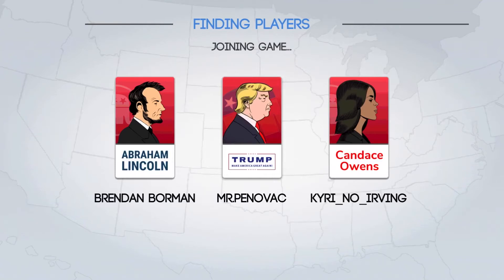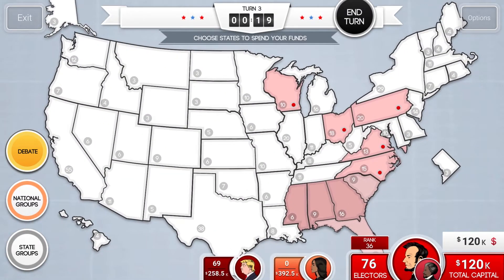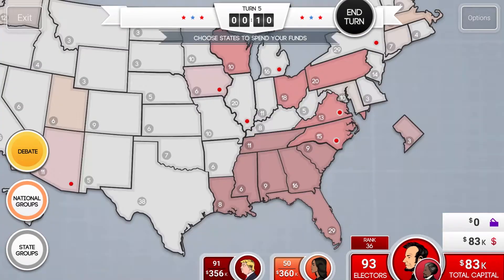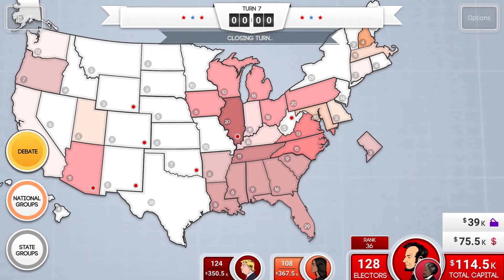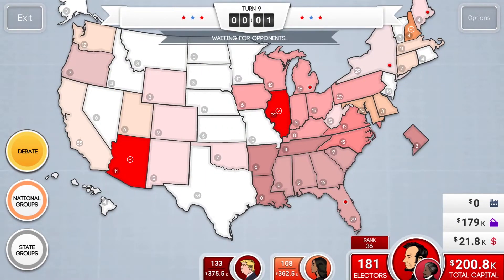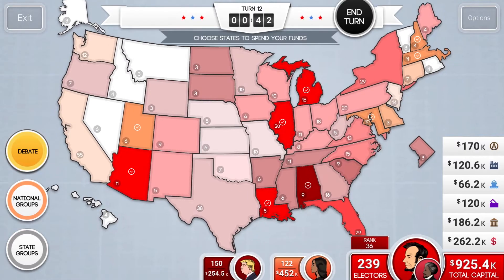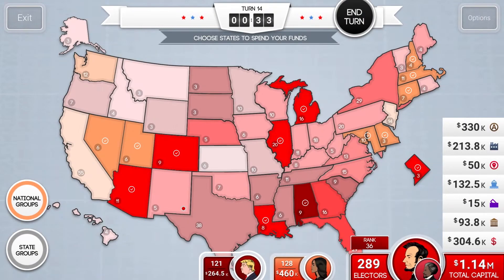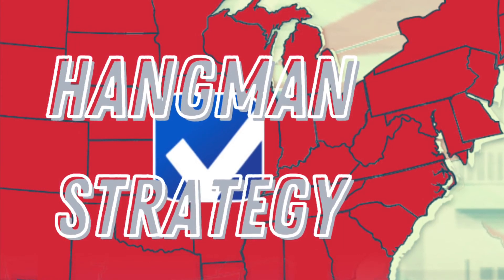TwoSeventy | Hangman Strategy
Brendan plays as Abraham Lincoln